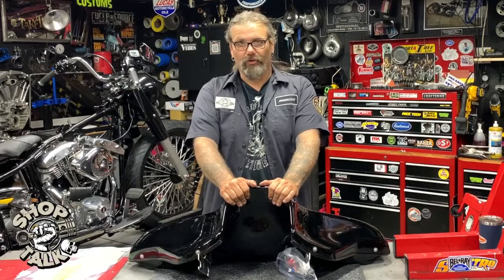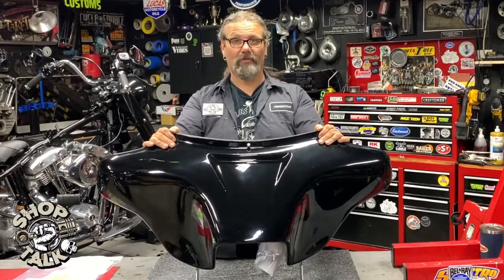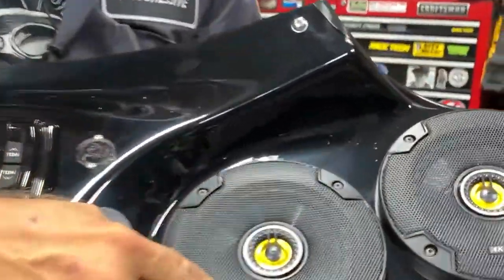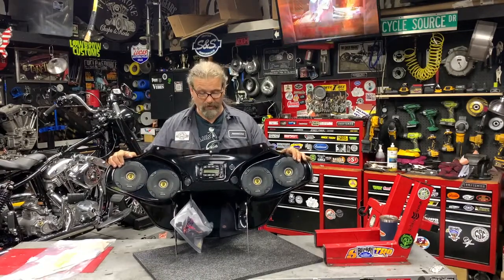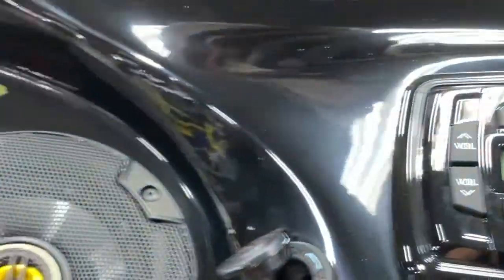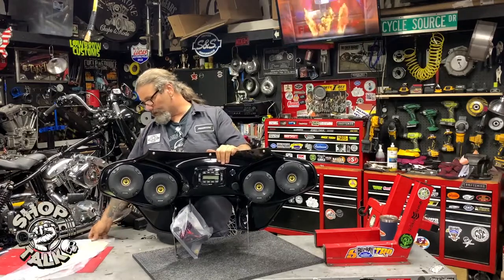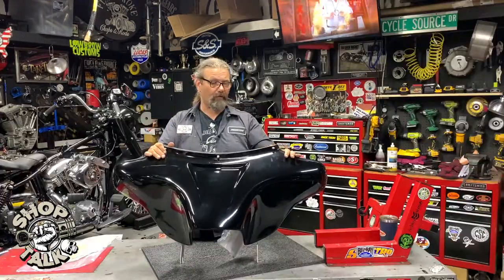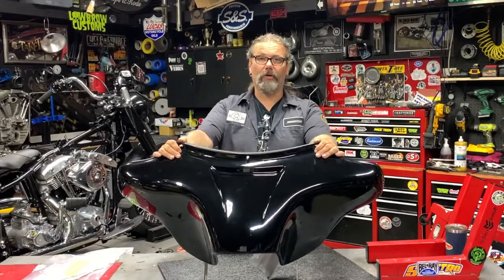Reckless Fairing Product Spotlight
Chris with New Product Spotlight Reckless Fairing